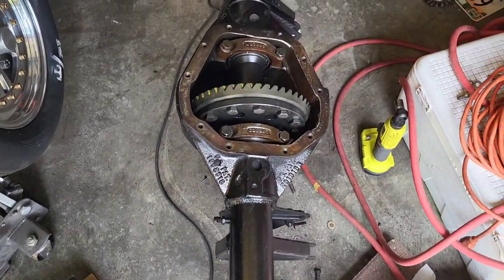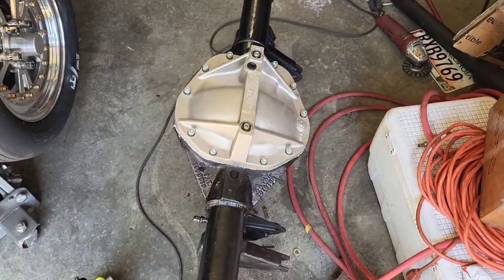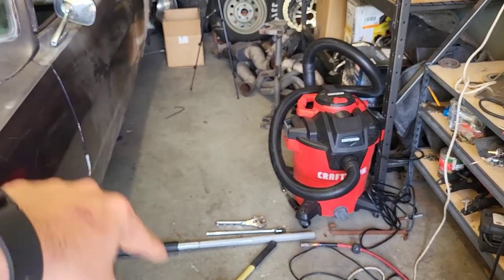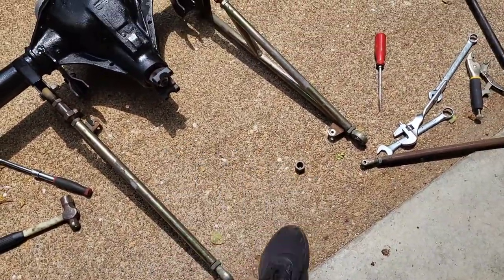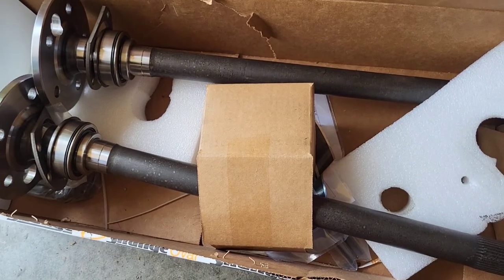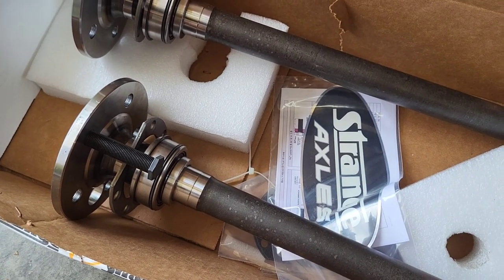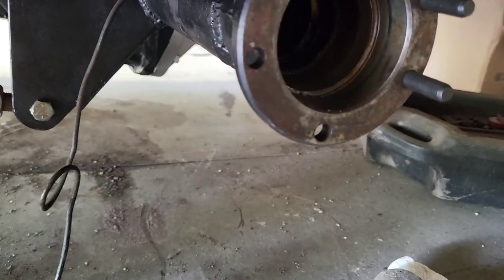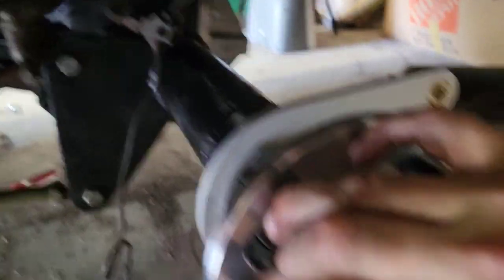dana 60 install into my mopar drag car!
hey guys welcome back to the channel. today we install a dana 60 with a spool and 3.54 gears with strange axels and disc breaks in the duster. Also installed new to me alston ladder bars.